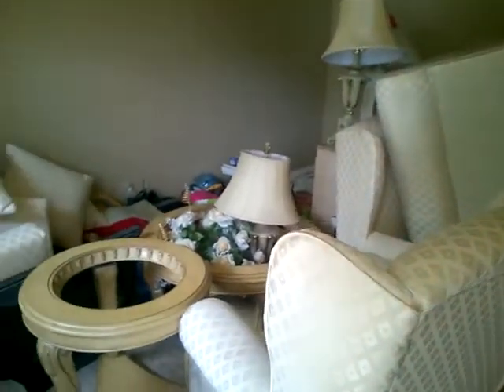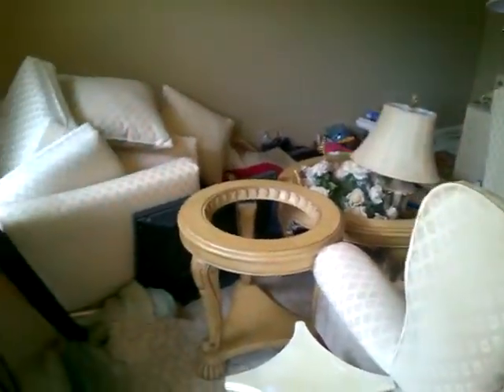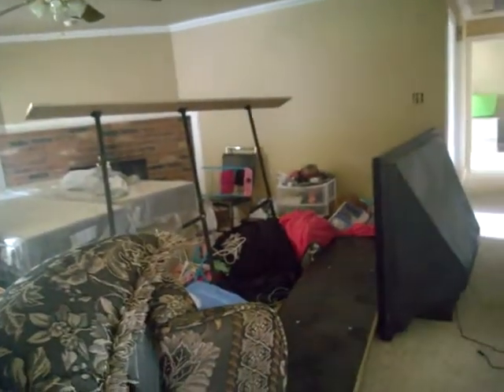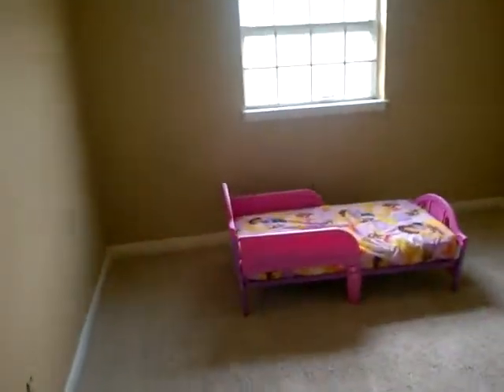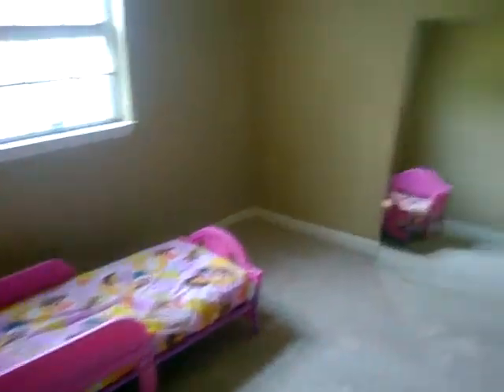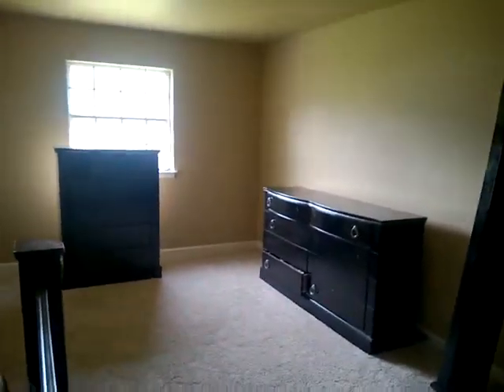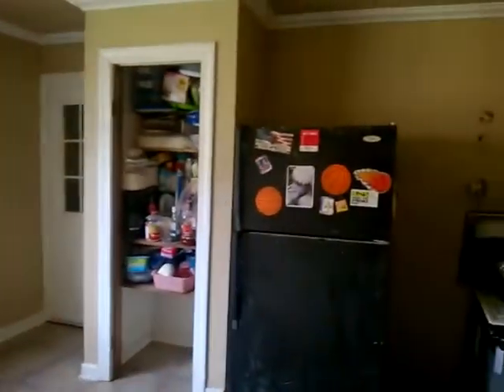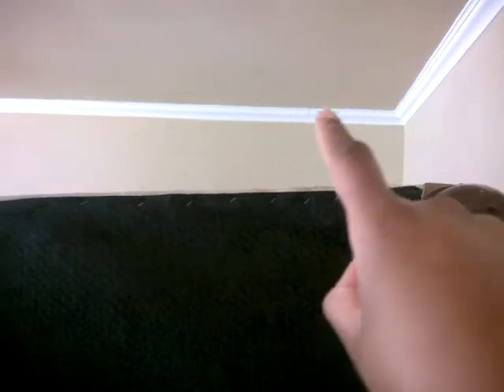1 month update on my house.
Thanks to everyone for their prayers,thoughts,and concerns. This is exactly one month from the last video. Thanks fornwatching and sticking by my side throught this ordeal.